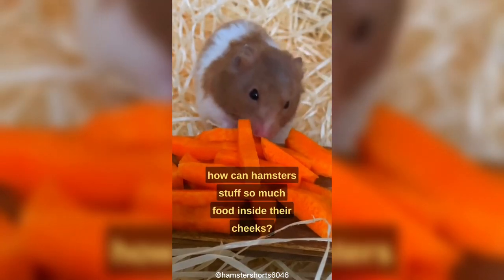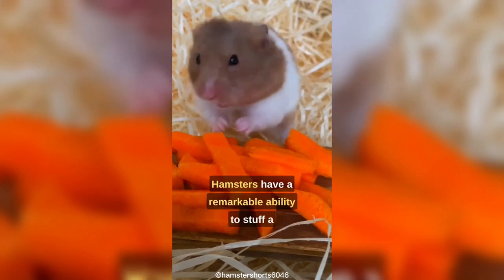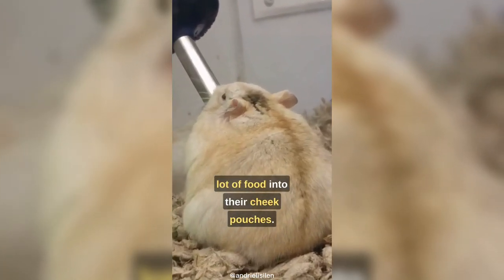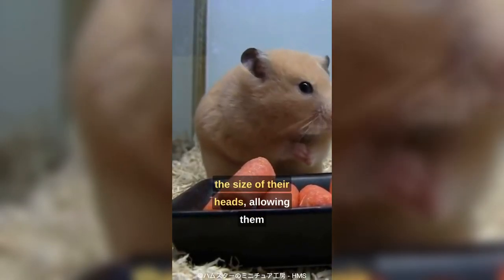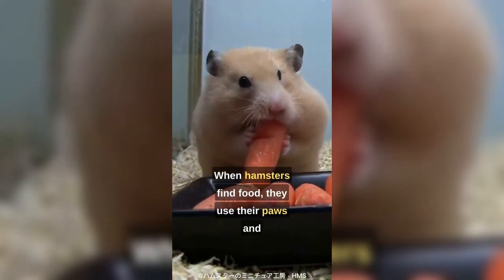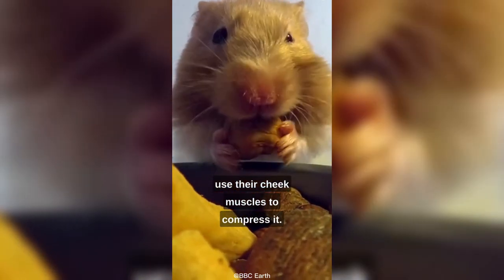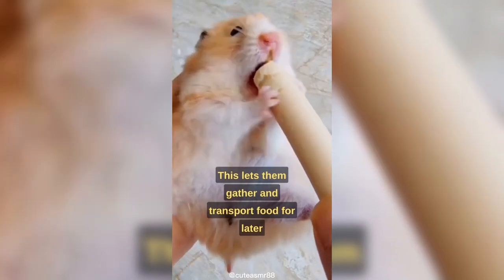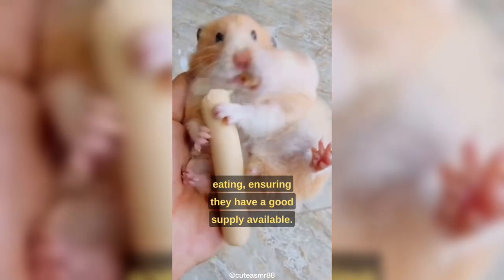How Hamster Can Fit So Much In Its Cheek - In 30 Seconds! | Zootub3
THIS Is How Hamsters Fit So Much Food Inside Their Cheeks! | Pets: Wild At Heart | BBC Earth
How Hamsters Can Stuff So Much Food In Their Cheeks
THIS is why hamsters have chubby cheeks | Pets: Wild At Heart | BBC Earth Kids
Fat Hamster
Wild Hamster Has A Graveyard Feast | Seven Worlds, One Planet | BBC Earth

Join us as we uncover astonishing information about the incredible creatures that inhabit our planet. From the fascinating behaviors of majestic lions and intelligent dolphins to the peculiar adaptations of unique species like the platypus and axolotl, we explore it all!